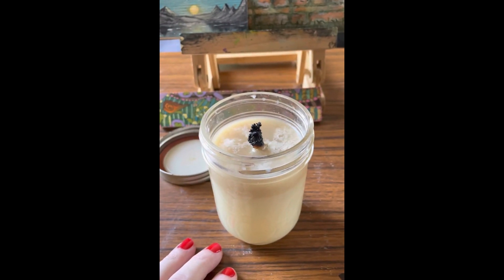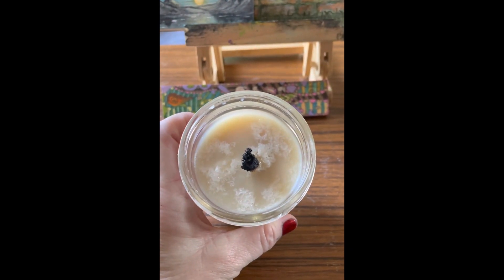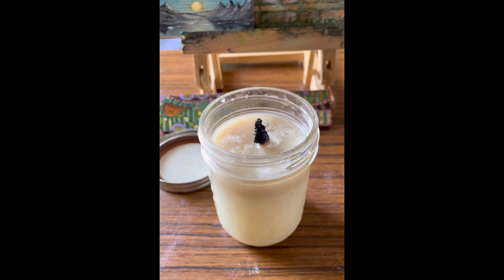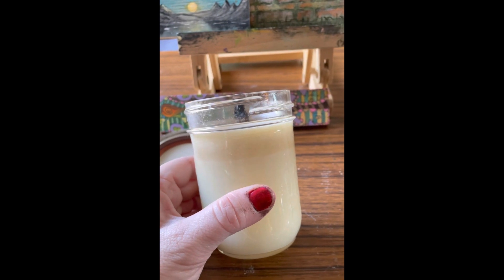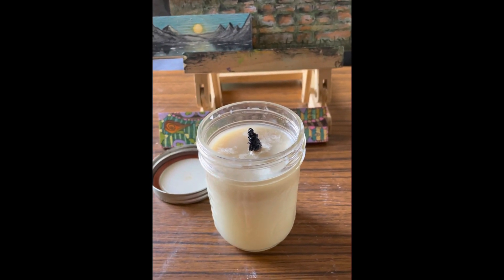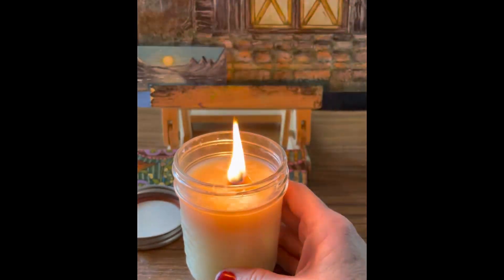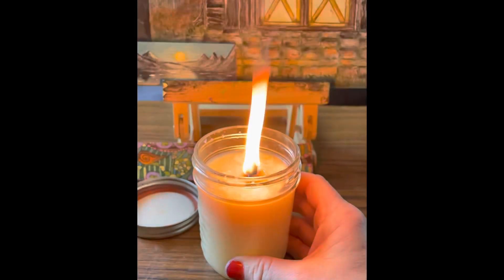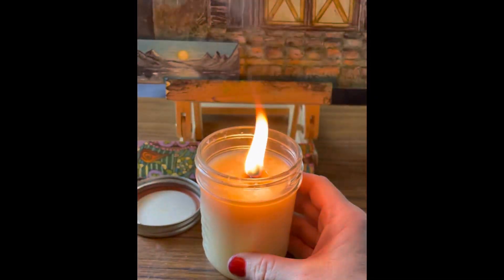Crisco mason jar survival candle? How well does it work?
The jar had gotten so hot, that I was nervous to continue with the experiment, and it also burned a spot on my piano...